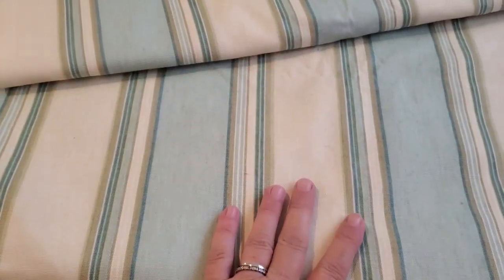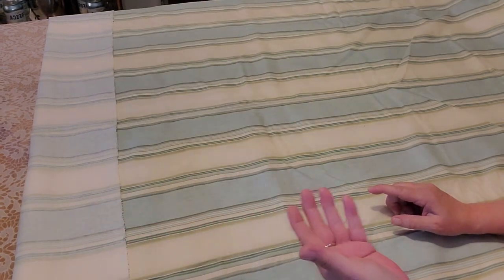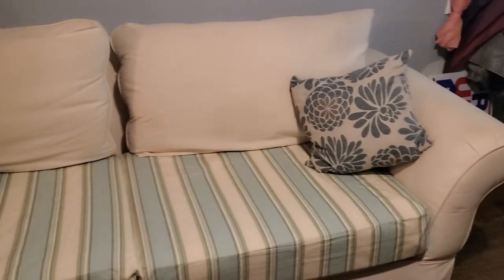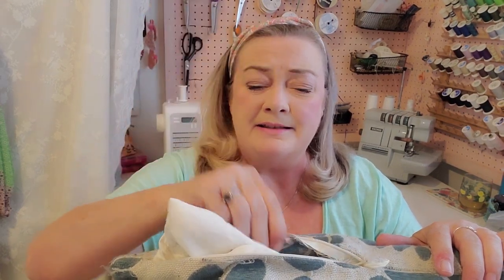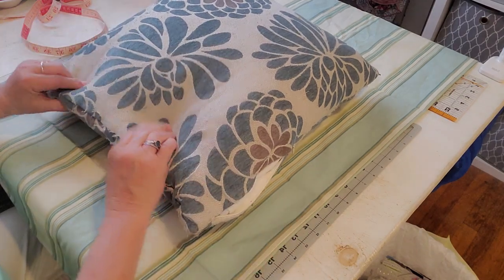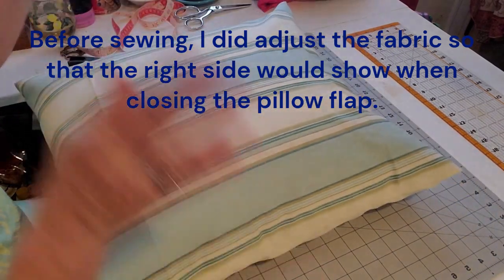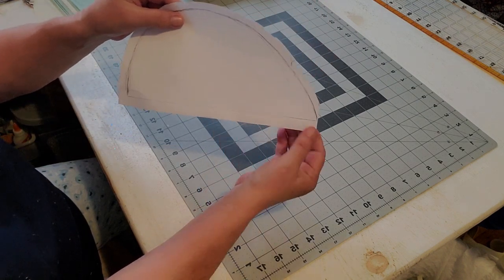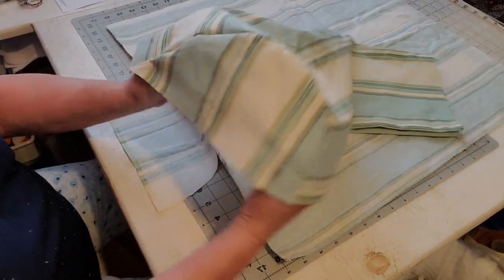Refreshing My Couch for ONLY $8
I can't believe that I got all of this fabric from our local thrift store for only $8. I am always happy to be of help to others.

If you are looking for affordable fabric, you can also check out online 2nd hand fabric stores or check out the linen sections of your local thrift store. I almost thought about trying to find thrifted quilts to cover the couch.  You could also consider using bedspreads, sheets or larger tablecloths for fabric.